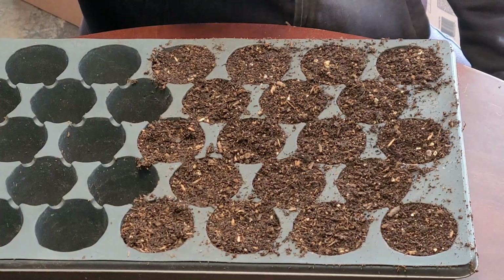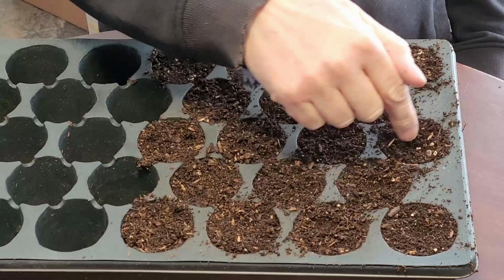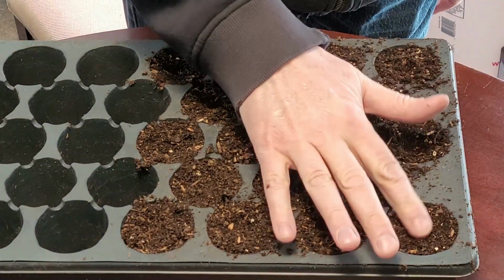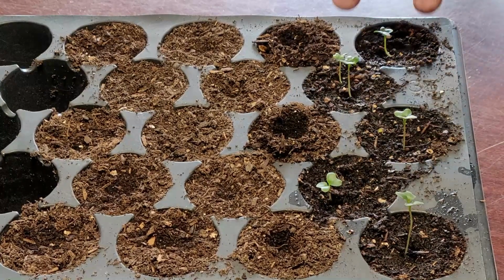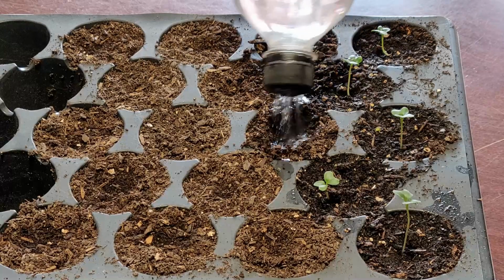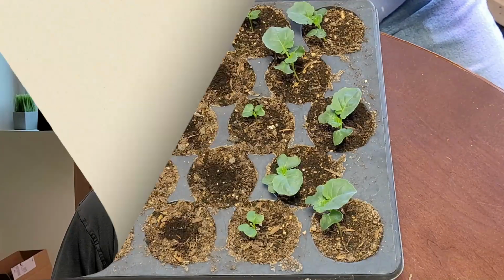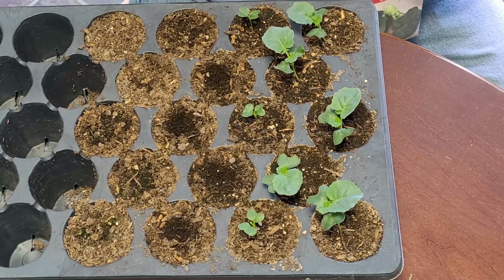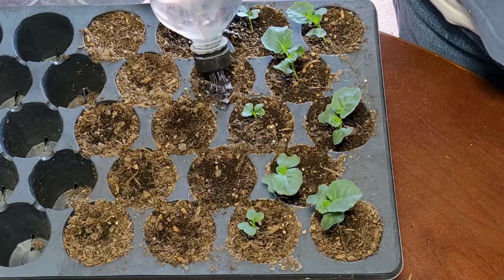Succession planting broccoli for weekly harvests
Spring is here and it's time to get growing on the broccoli.  I will be starting broccoli each week in early spring to get a jump start on the season